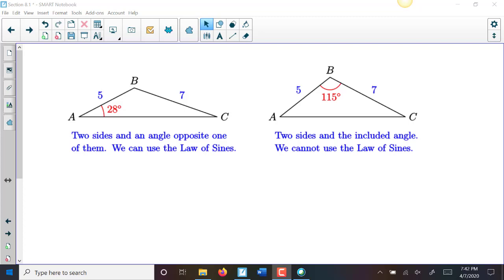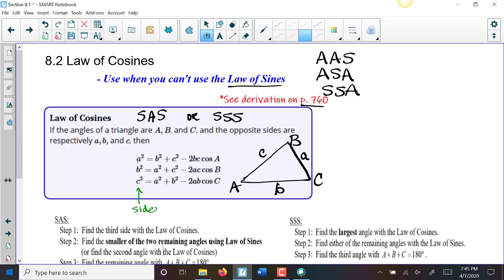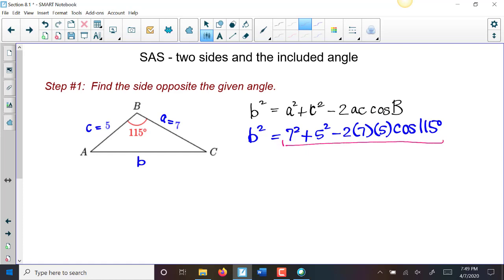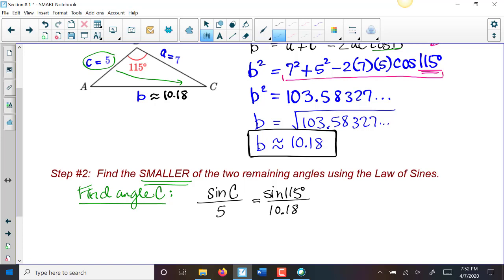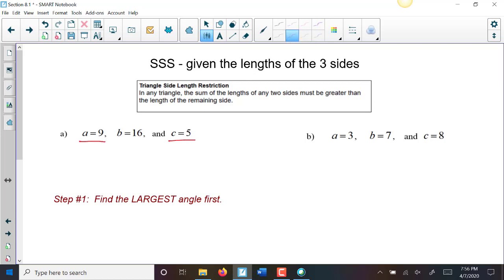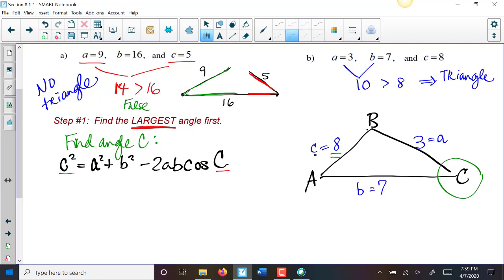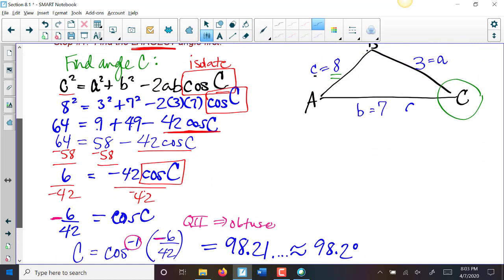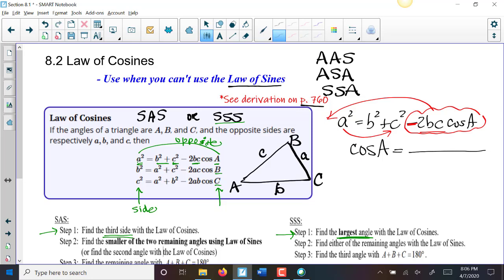8 2 Law of Cosines